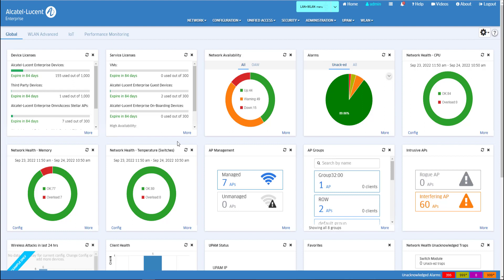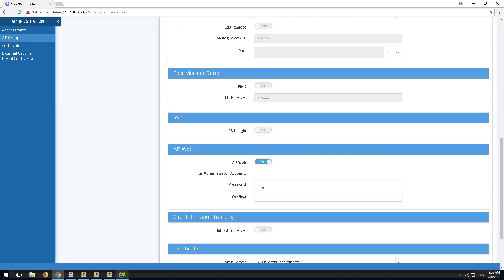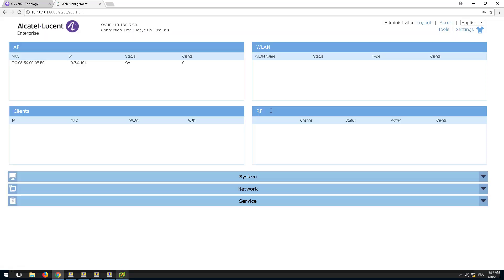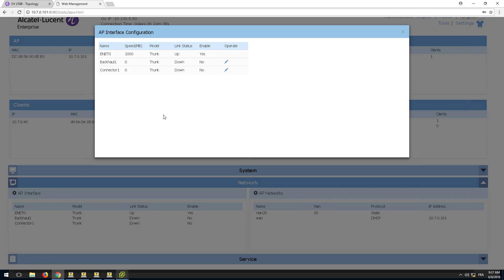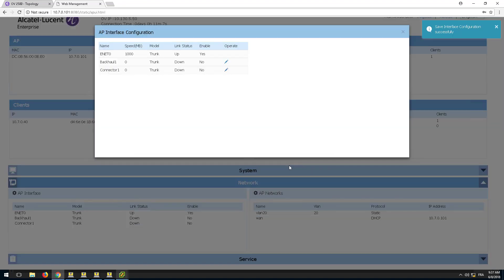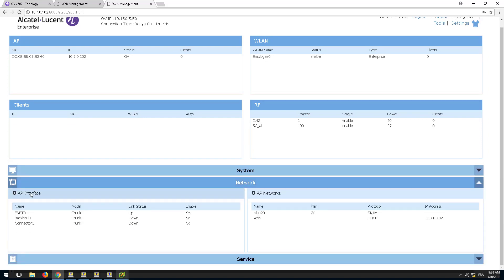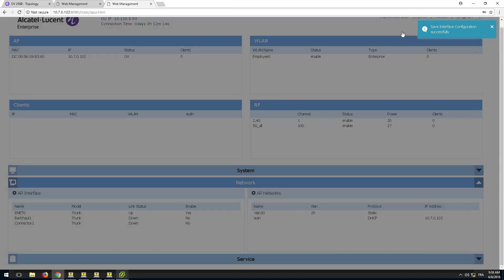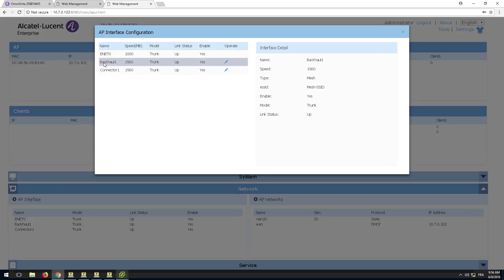OmniVista 2500 - AP Configuration in Mesh standard mode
Learn about the AP Configuration in Mesh standard mode in OmniVista 2500